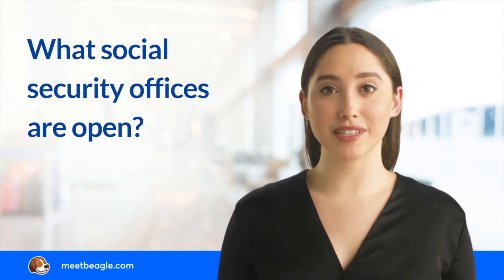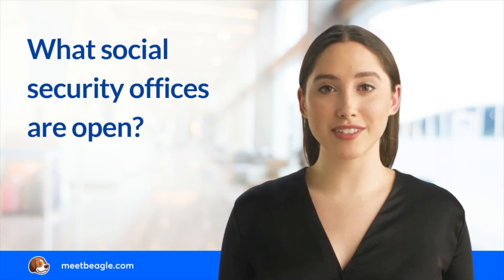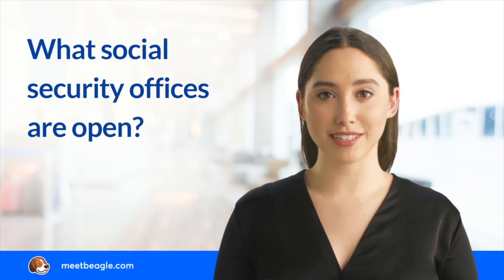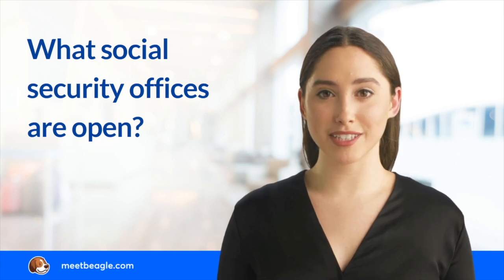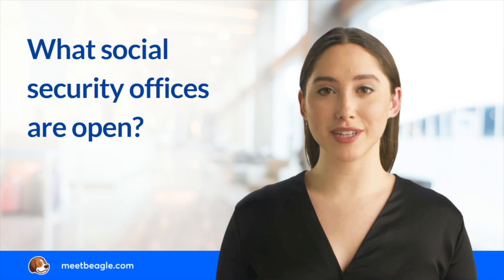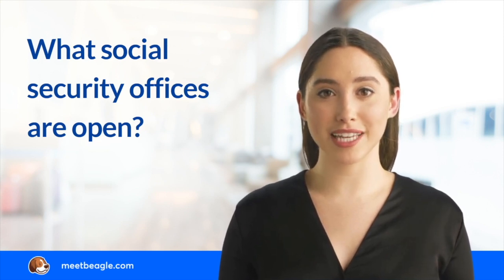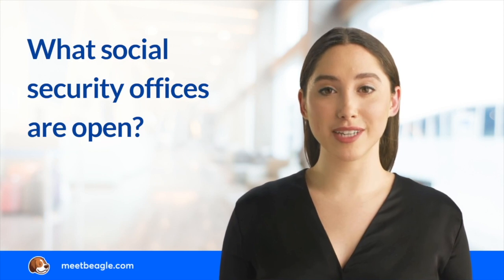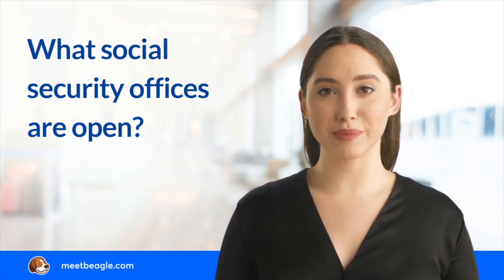What social security offices are open?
Beagle is your financial concierge that helps you:
- Find your old 401(k)s
- Discover your 401(k) hidden fees
- Rollover and save thousands
- Unlock your 401(k)s and IRA

WE'RE ON A MISSION TO Give you peace of mind with your retirement.
We built Beagle to help guide you towards retirement no matter where you're at in your journey.